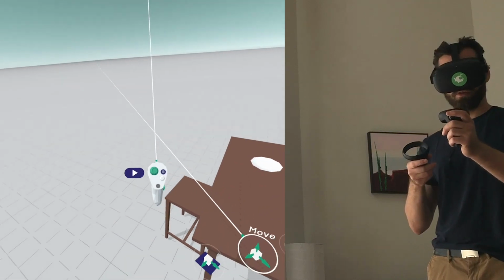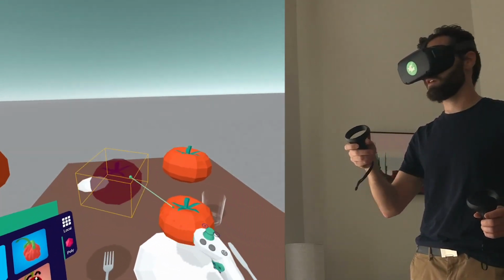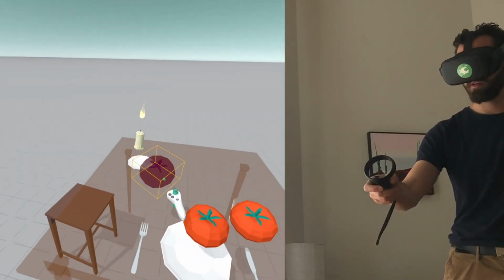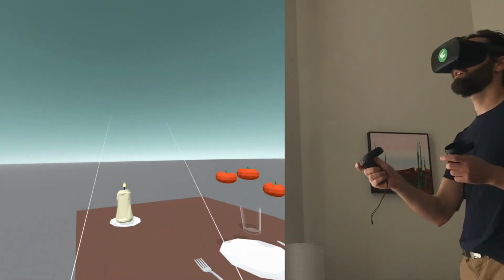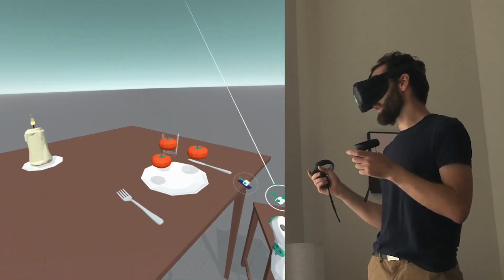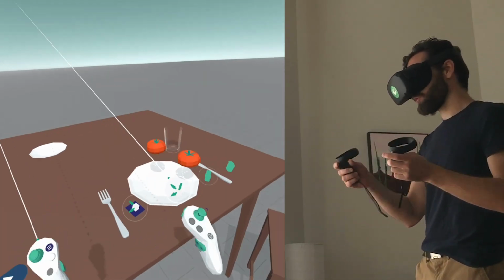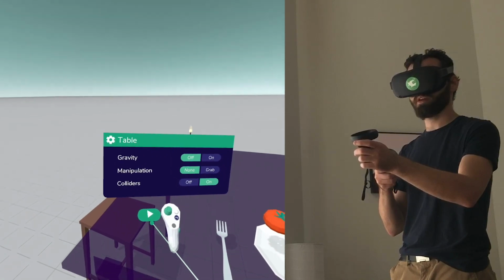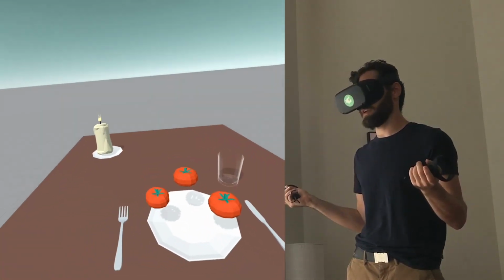Zoe VR App: Poly Library, Object Placing, Object Settings